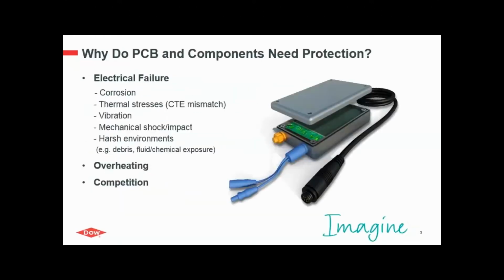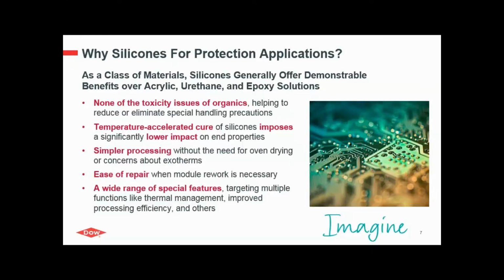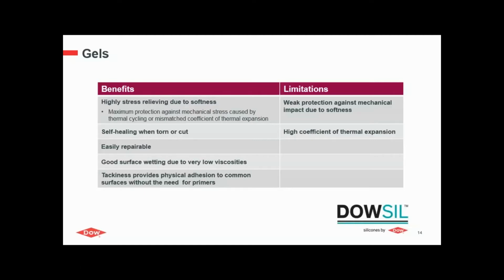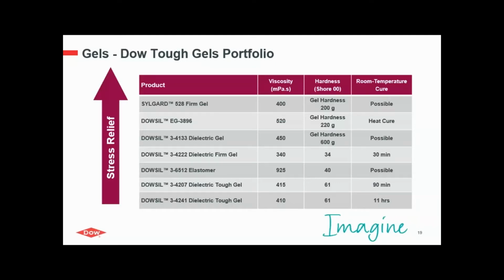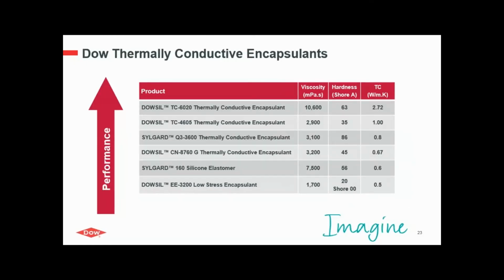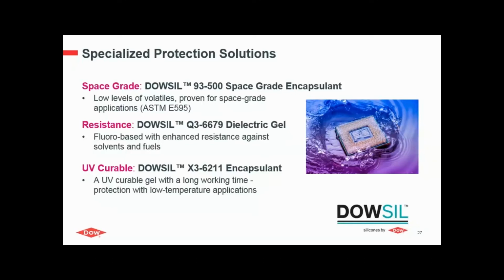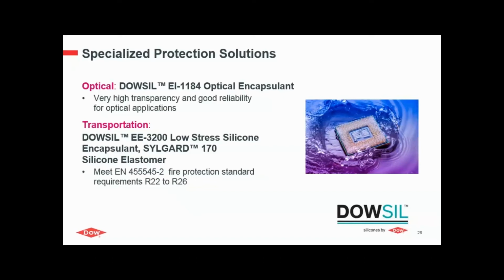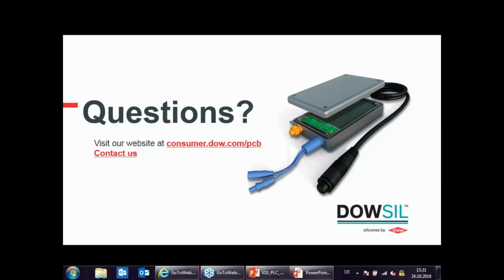Boost your PCB Module Reliability with DOWSIL™ Gels, Encapsulants and Conformal Coatings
Silicone protective materials provide robust protection for electronic modules and devices ranging from relatively simple to highly complex architectures and geometries. They offer many of the same benefits including durable dielectric protection, strong barriers against environmental contaminants and excellent stress relief over a wide temperature and humidity range. To sustaining their physical and electrical properties over a broad range of operating conditions, silicone protective materials are as well resistant to ozone and ultraviolet degradation and have good chemical stability.

Dow’s silicone protective material portfolio includes a broad range of proven and customized gels, encapsulants, and conformal coatings differentiating in material as well as processing and performance related properties to meet variable customer needs.

Register now to discover how to boost the reliability of printed circuit boards (PCB) with silicone gels, encapsulants or coatings from Dow.